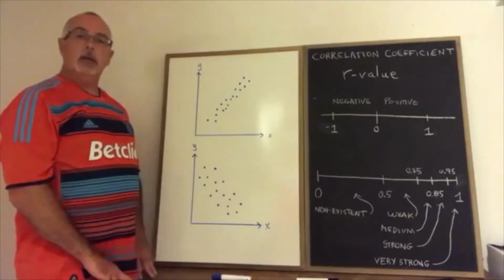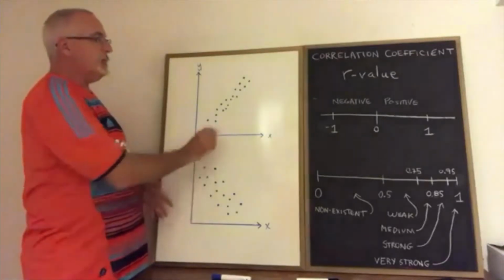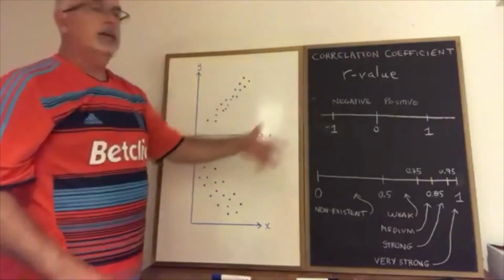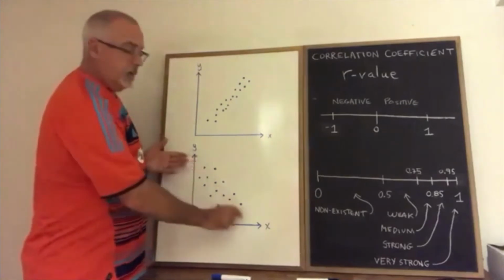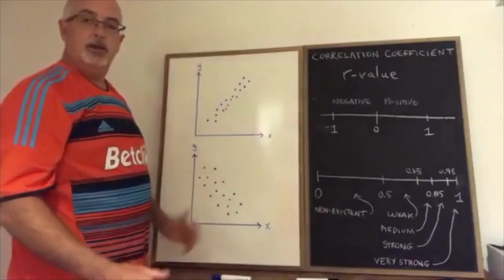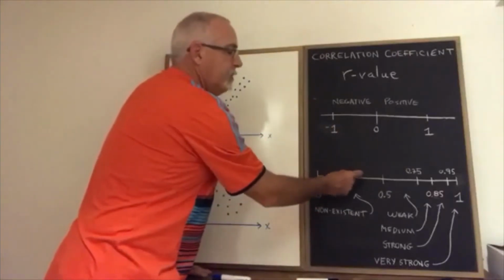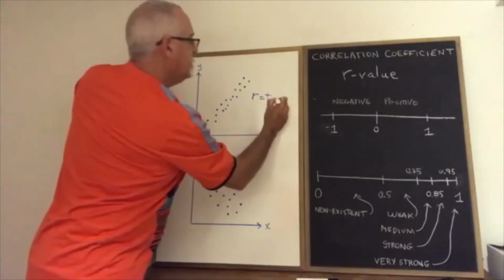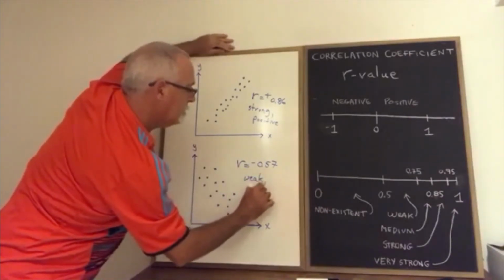Correlation Coefficient for MTH 4152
The r-value. This video is just an intro, and the concept is not difficult, but is very important in this Statistics course.